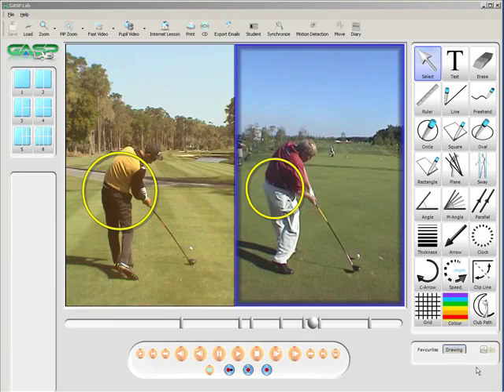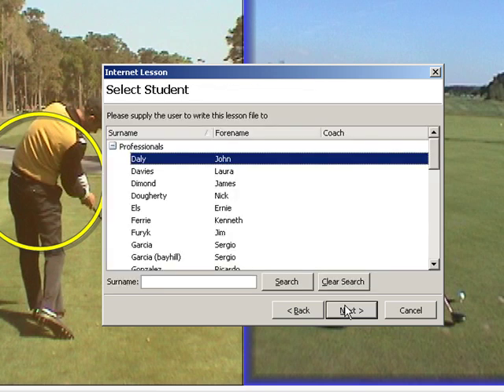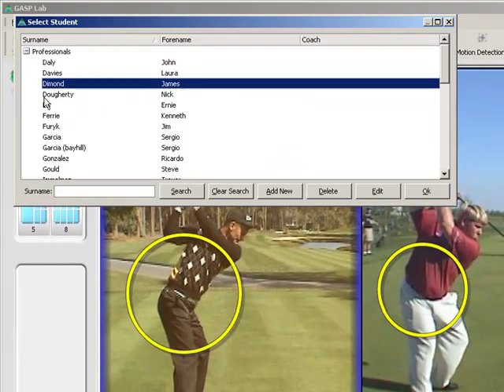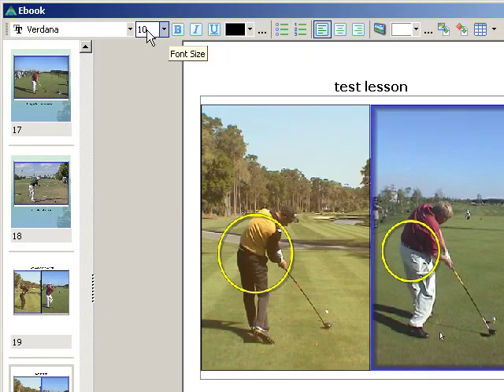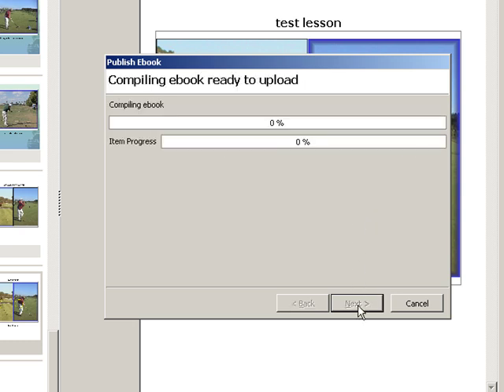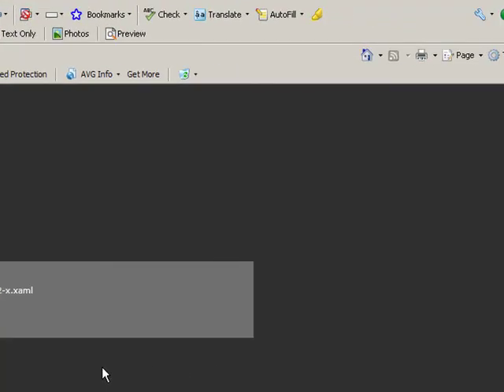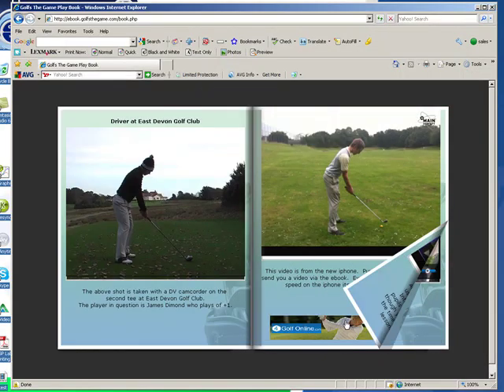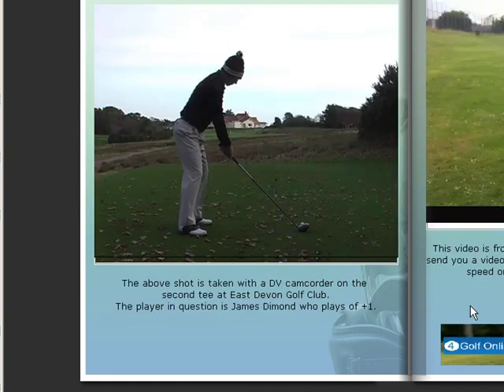GASP systems Ebook Online Student Manual Systems explained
Instructional video on how to use GASP systems online student Manual systems